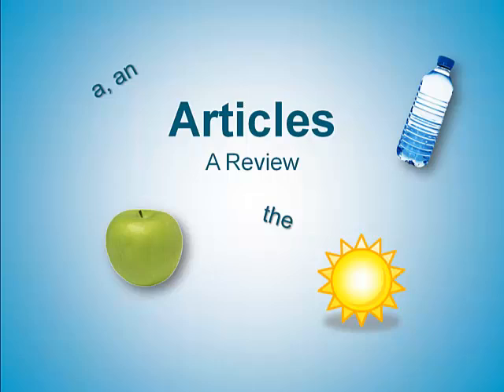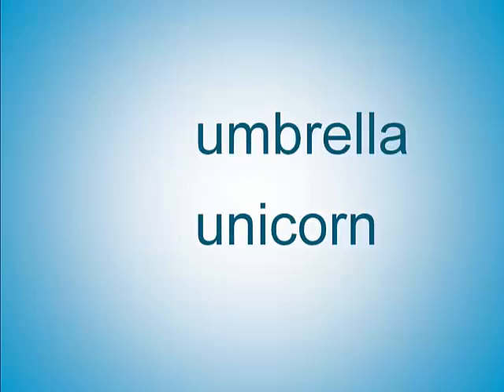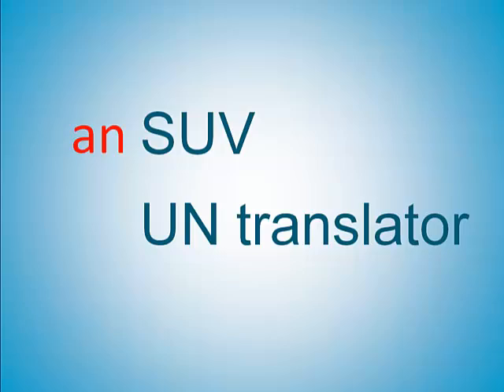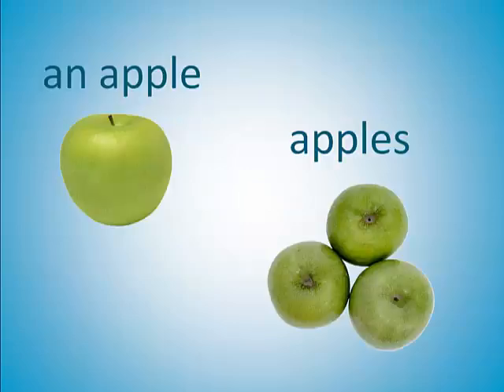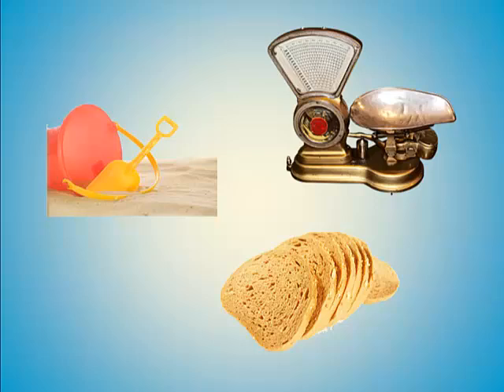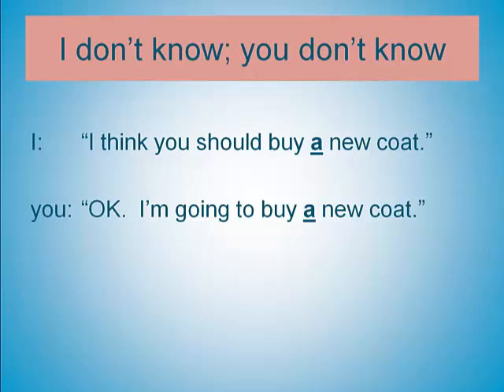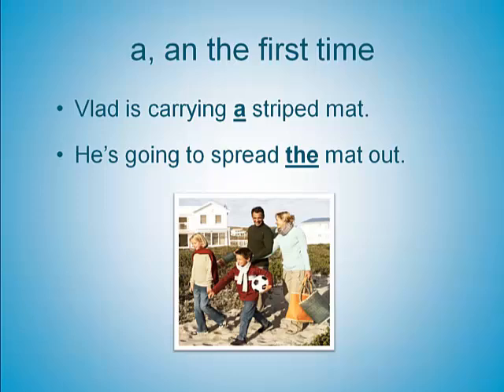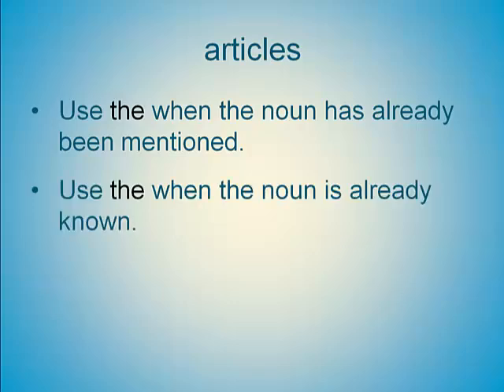Articles 1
A review of some guidelines for using the 3 articles in English (a, an, the) for low to intermediate English language learners.